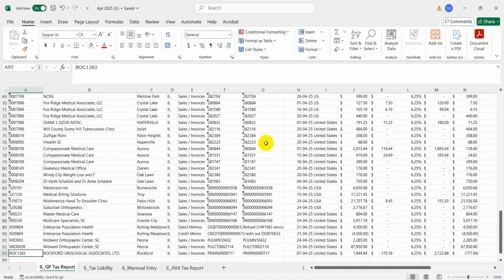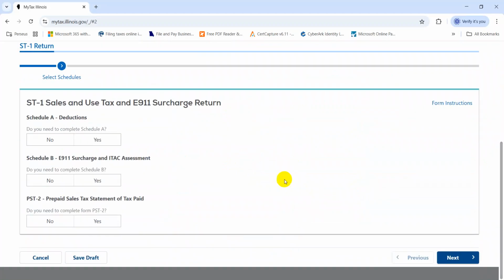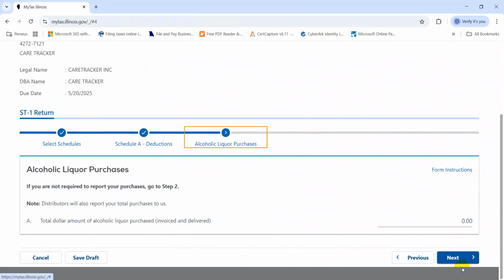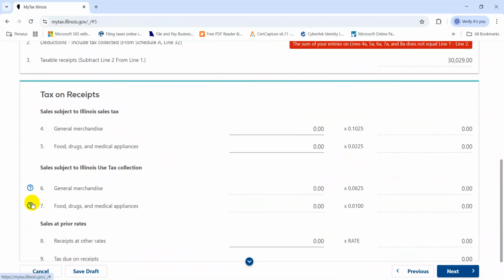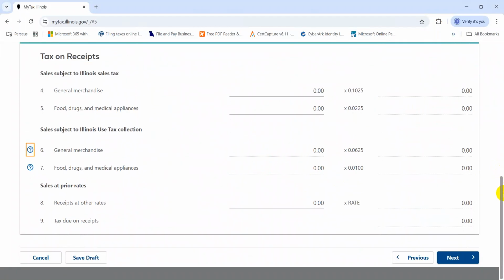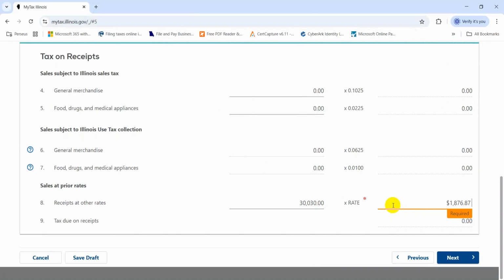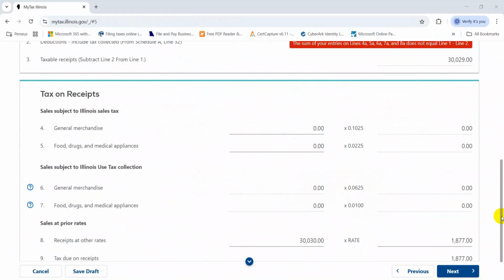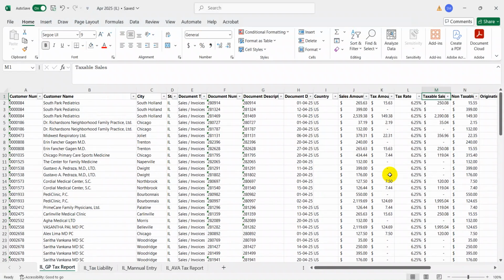How to File Illinois State Monthly Sales Tax Return in 2025 Step by Step Process.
In this video we have gone through the process of how to file your monthly sales tax return for Illinois state.